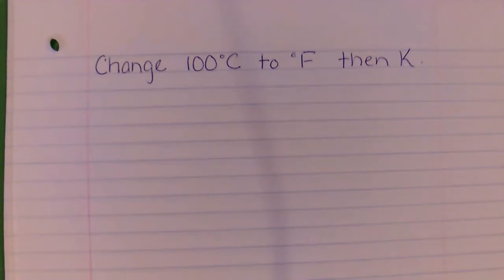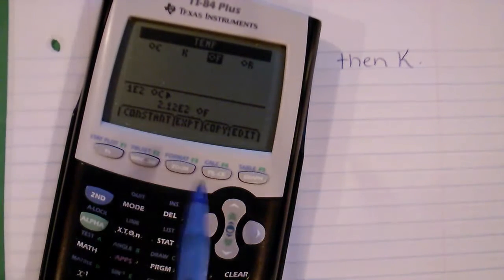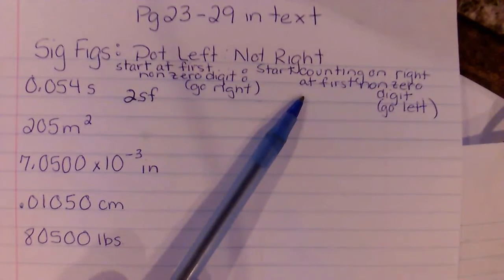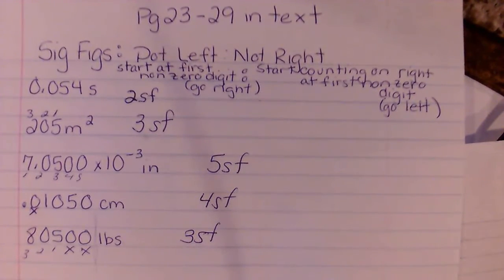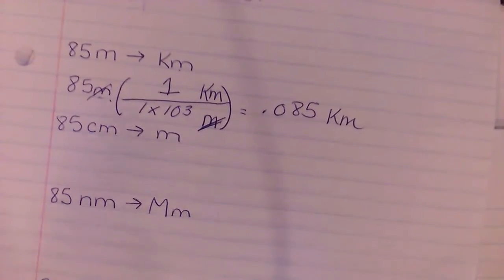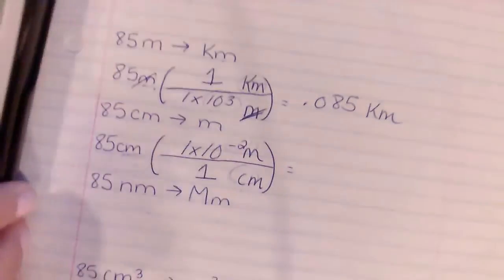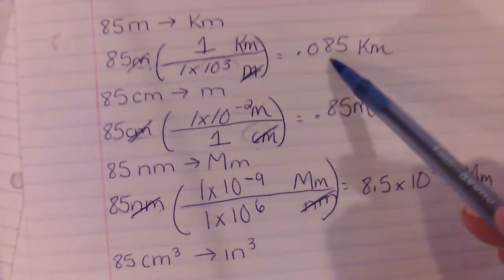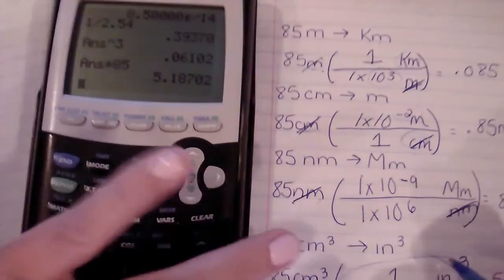Recording #8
Sig Fig review